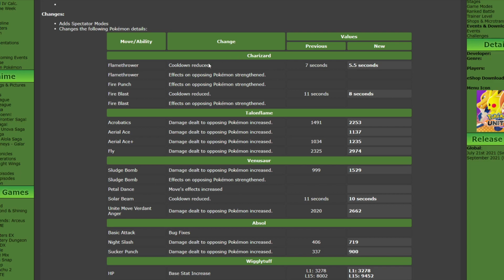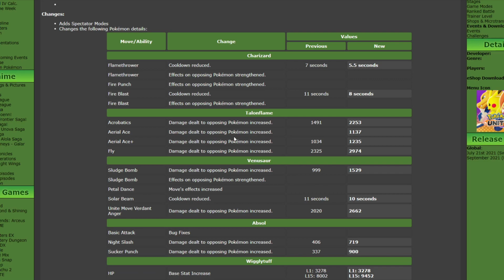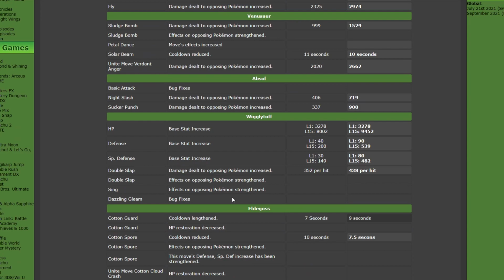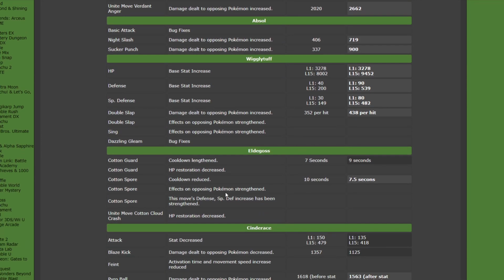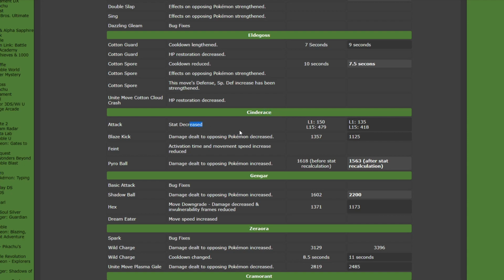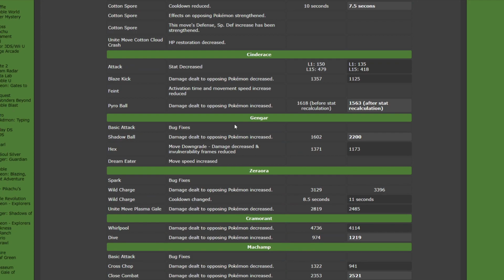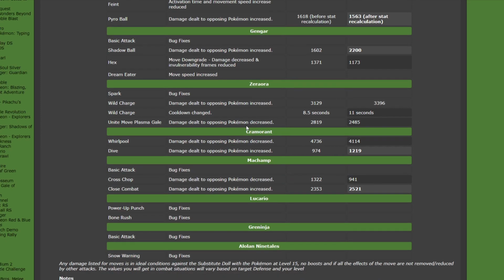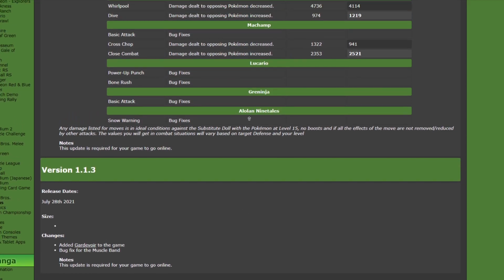These Stat Number Changes Are WILD! Buffs & Nerfs Number Info! Pokemon Unite